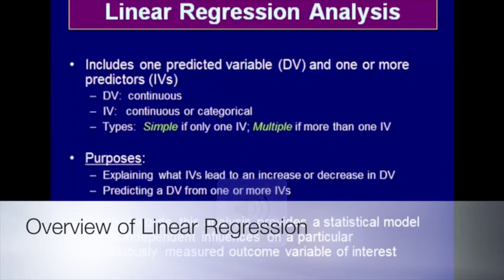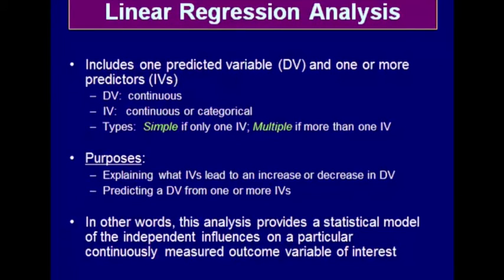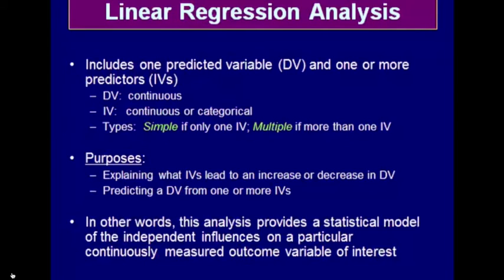Overview of Linear Regression